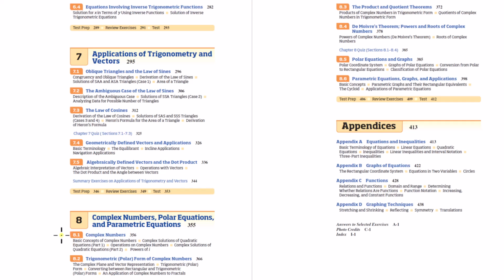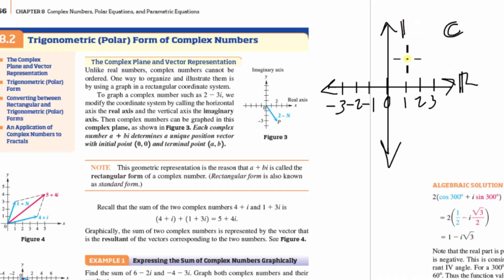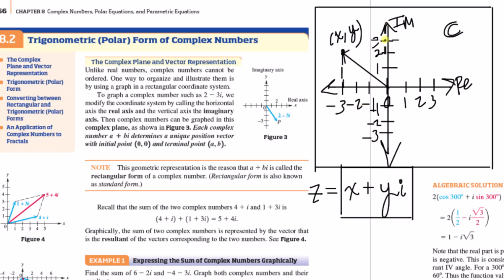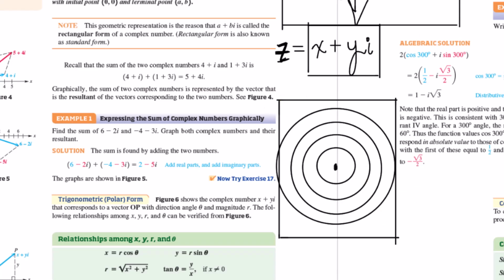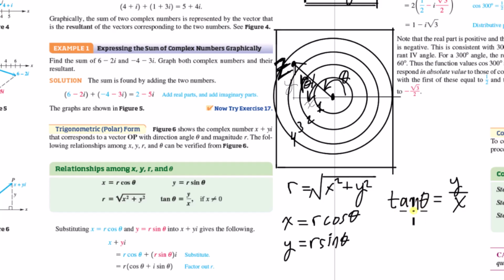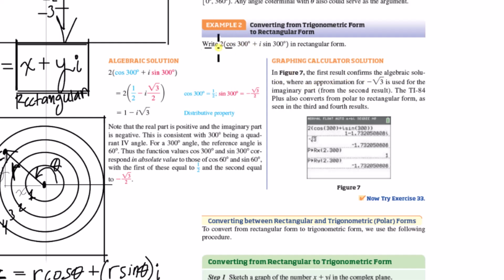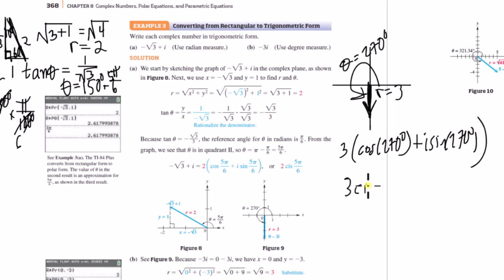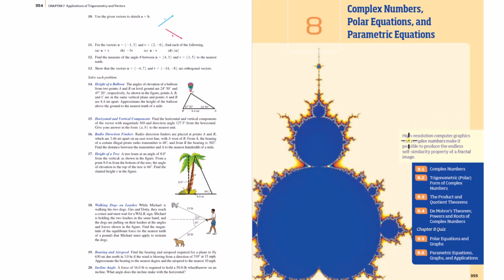Trigonometric (Polar) Form of Complex Numbers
In this video, we discuss how complex numbers are represented in trigonometric or polar form as opposed to rectangular form.